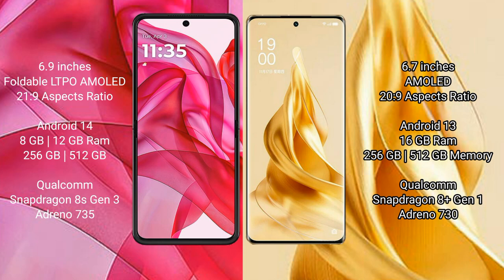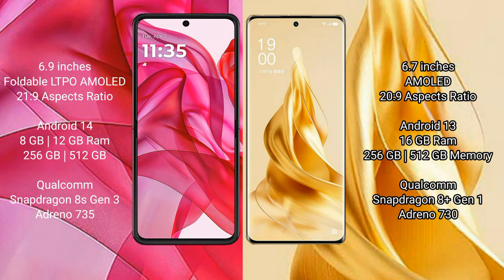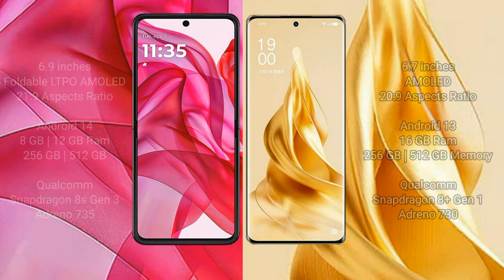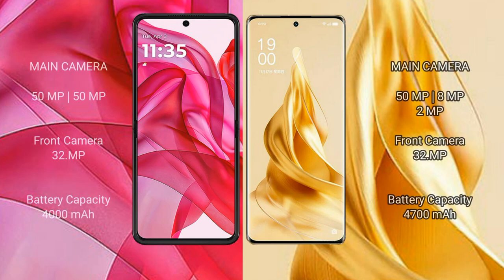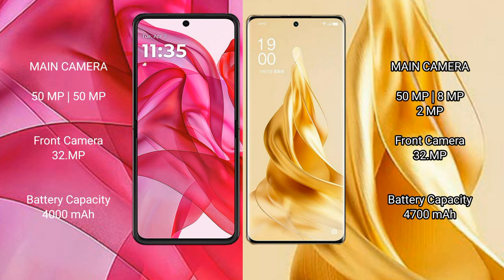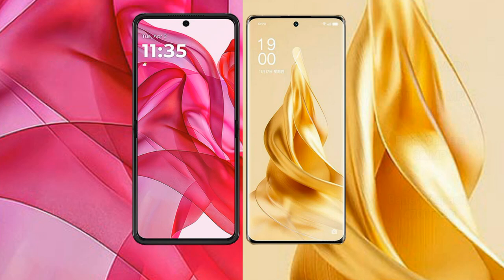Motorola Razr 50 Ultra vs Oppo Reno 9 Pro Plus Review